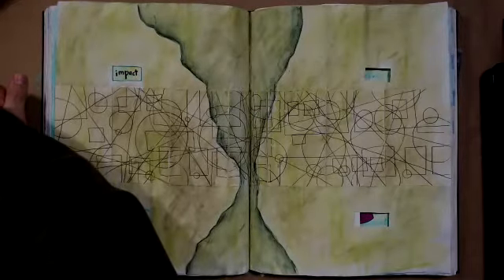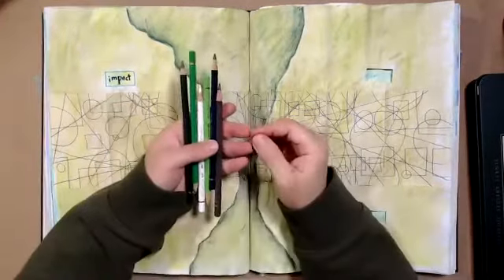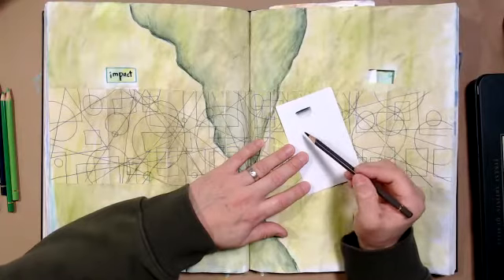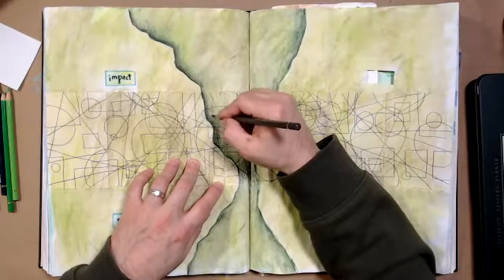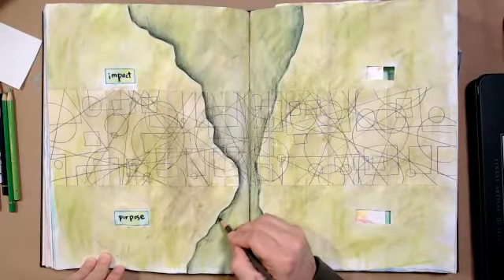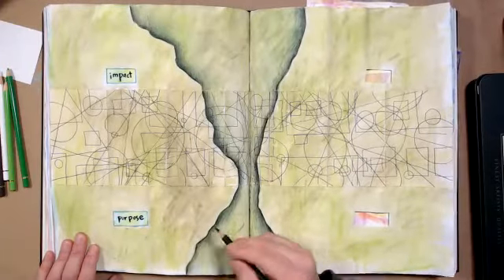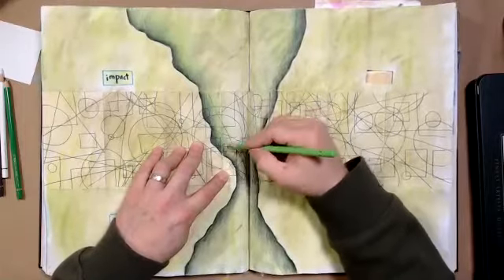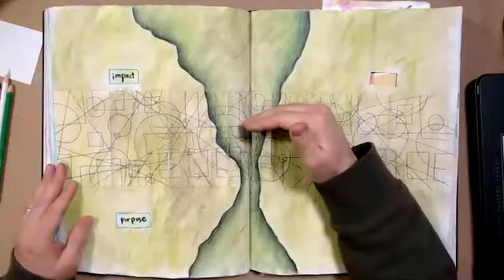Live Stream Journaling - April 14, 2021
Colored pencils are a great for working back on top of water soluble pencil. By shading with the pencil and building layers of color, you can really enhance 3-D effects and bring a bit of richness and intensity to the colors. For this week's live stream journaling session, I use a few different colored pencils on top of a spread that I worked on in the previous video and enhance the depth and color..